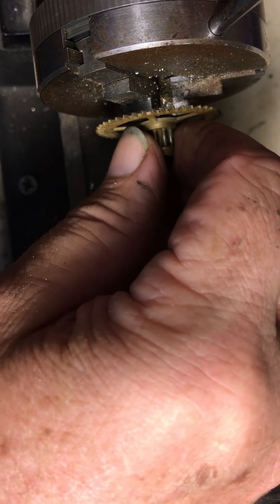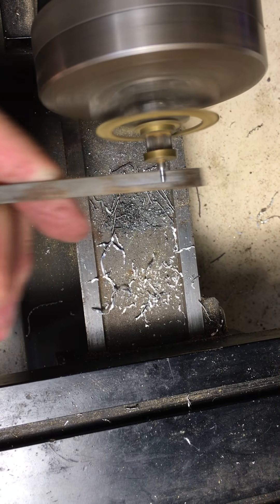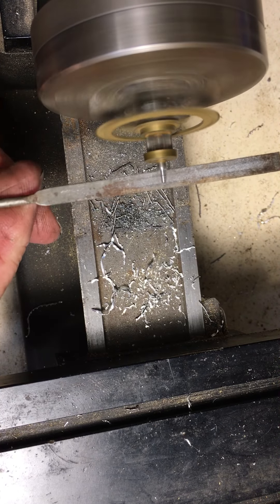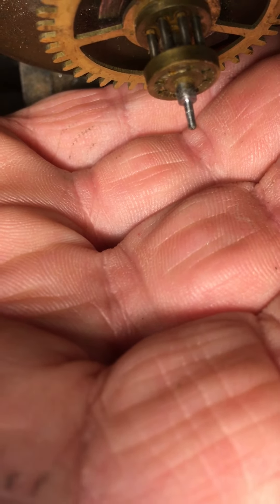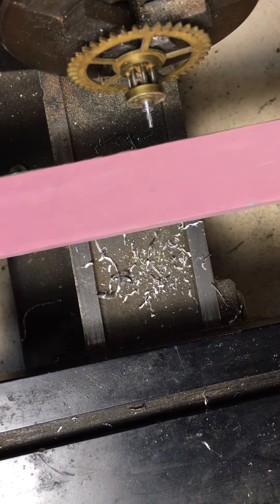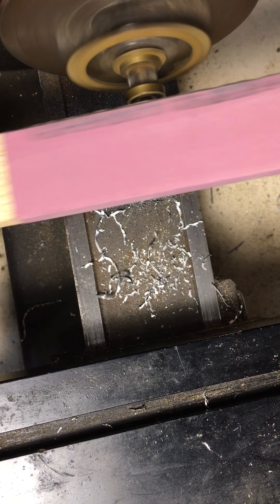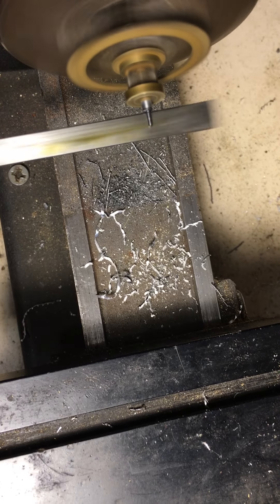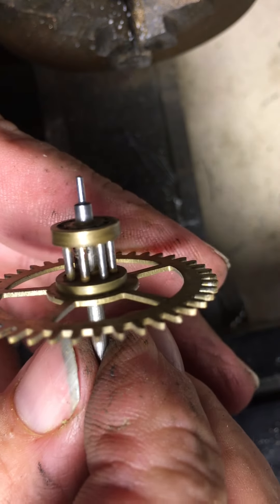How to fix a worn clock pivot